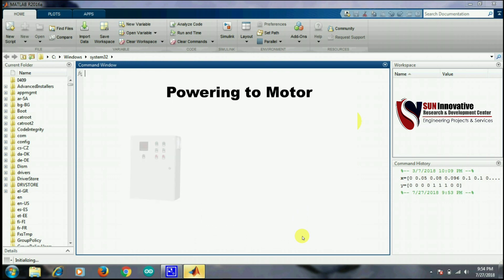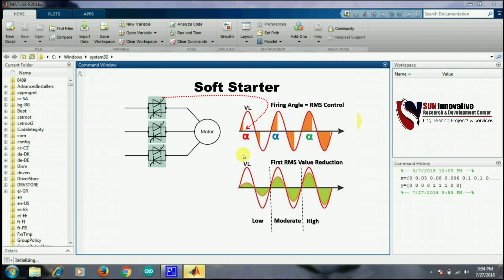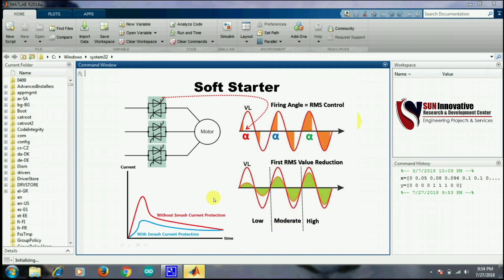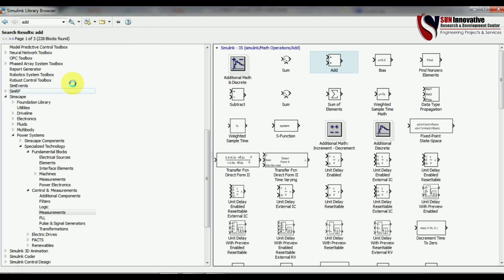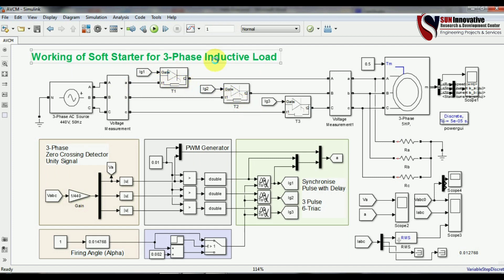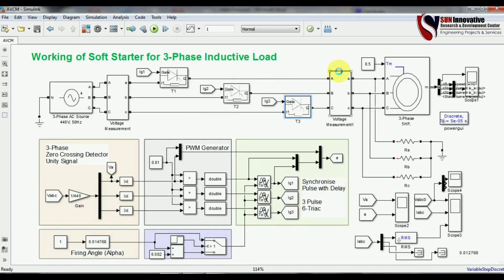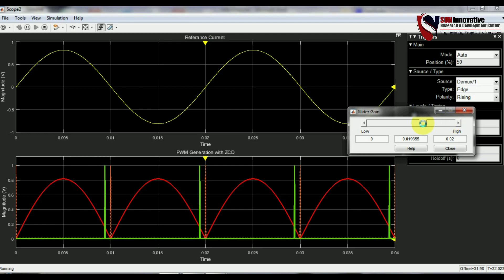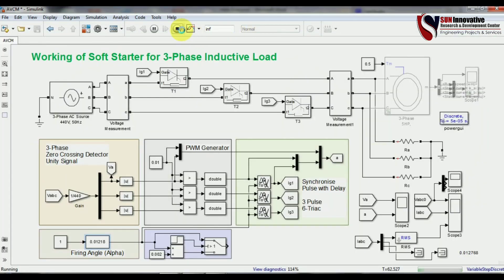How Soft Starter is used to Reduce Inrush Current | MATLAB Simulation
How Soft starter is work?

A soft starter is a solid-state device that protects AC electric motors from damage caused by sudden influxes of power by limiting the large initial inrush of current associated with motor startup. They provide a gentle ramp up to full speed and are used only at startup (and stop, if equipped)